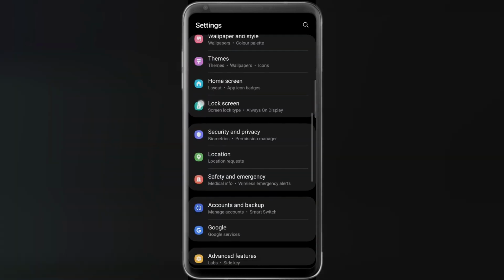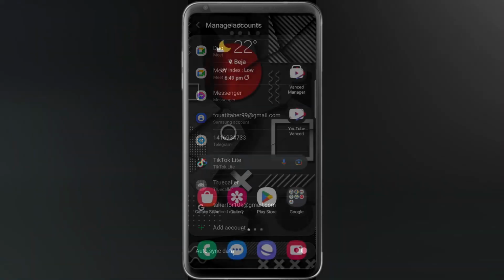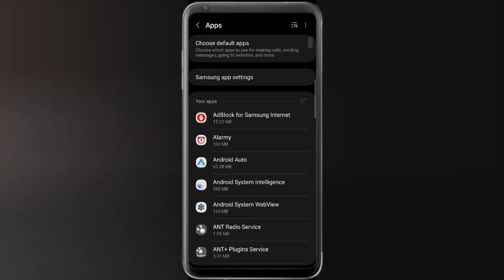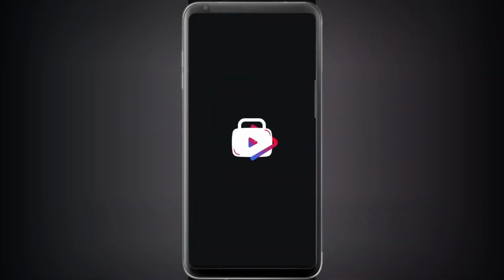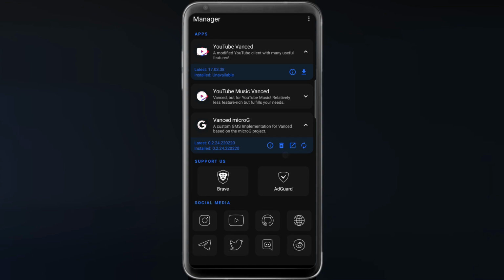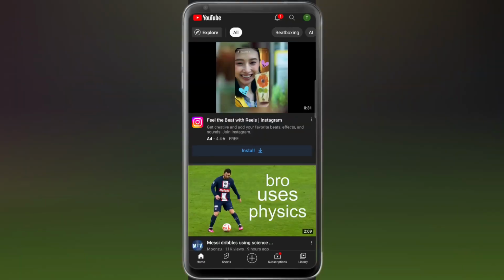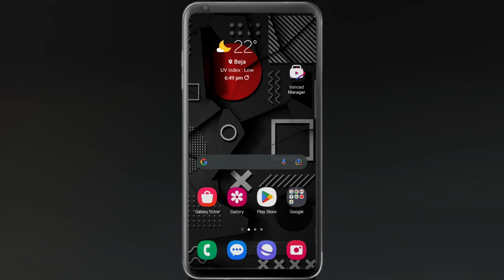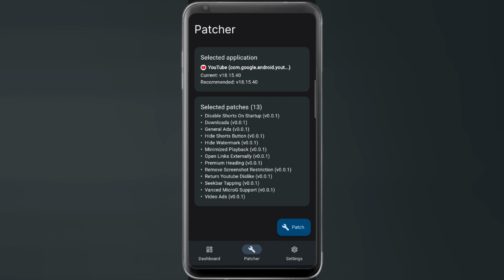How To Fix The Following Content Is Not Available On This App In YouTube Vanced (Easy)